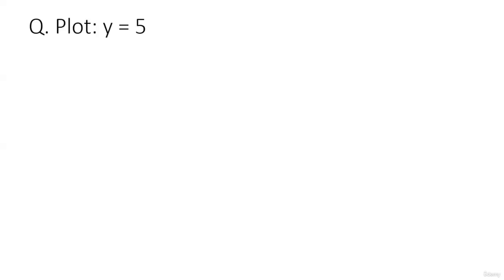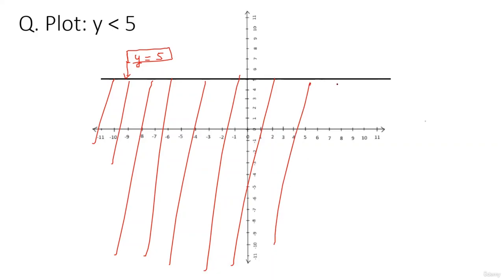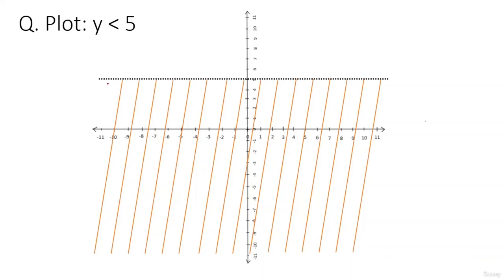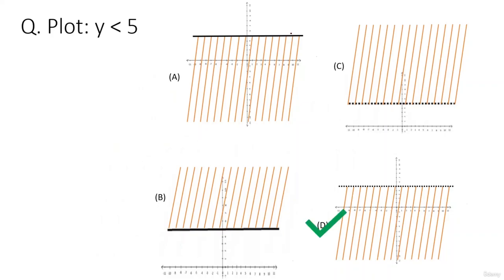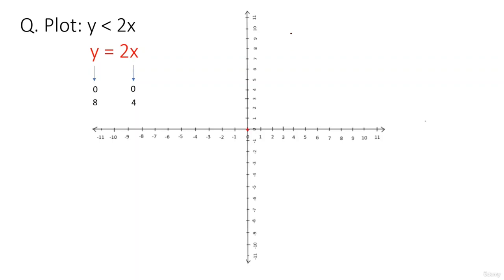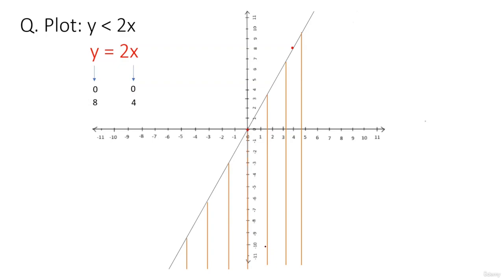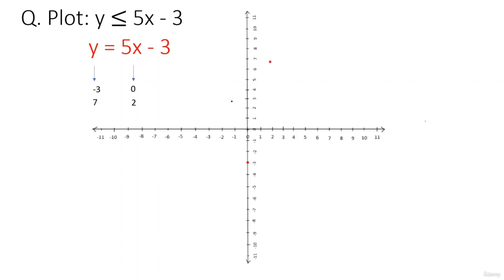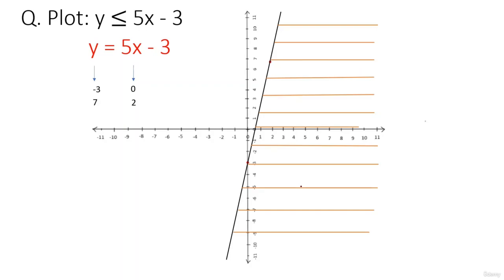CAT Prep | MBA Exam | CRT | Bank Exams | Lecture 75 Plotting of Inqualities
In this video, we will learn to plot inequalities.